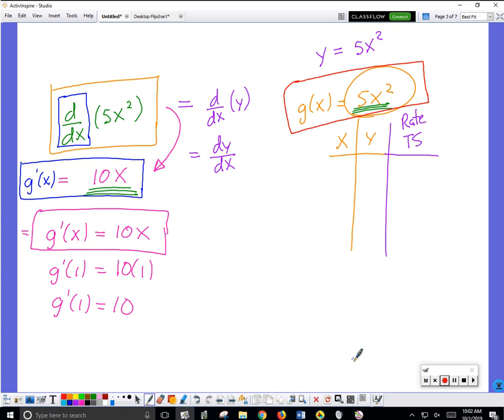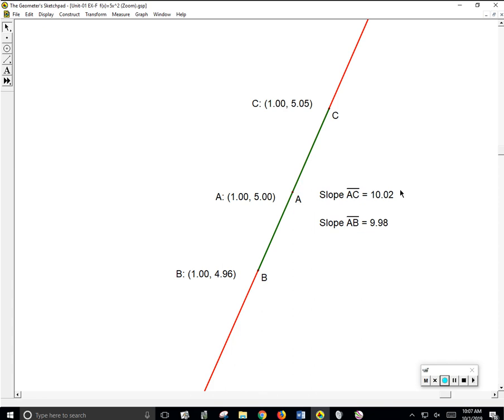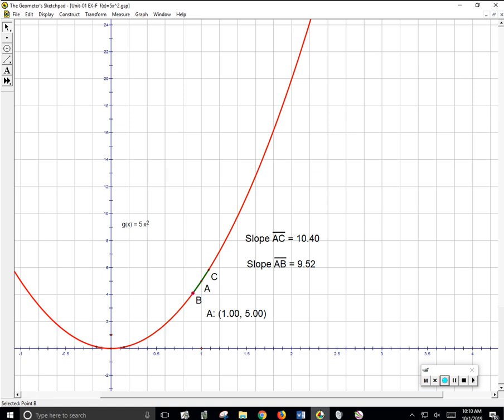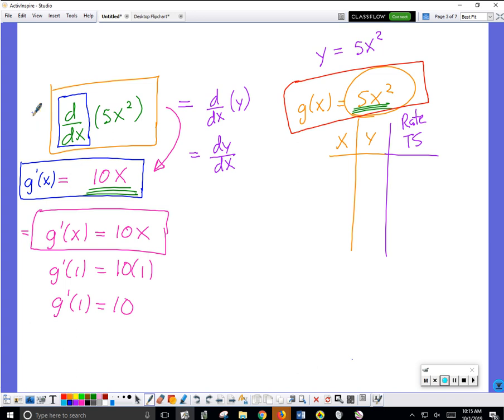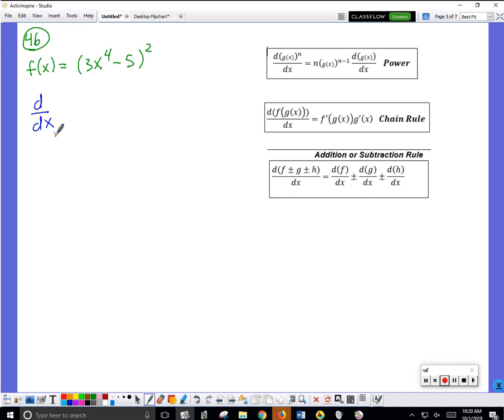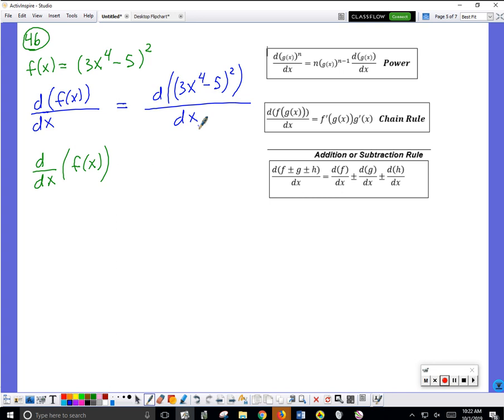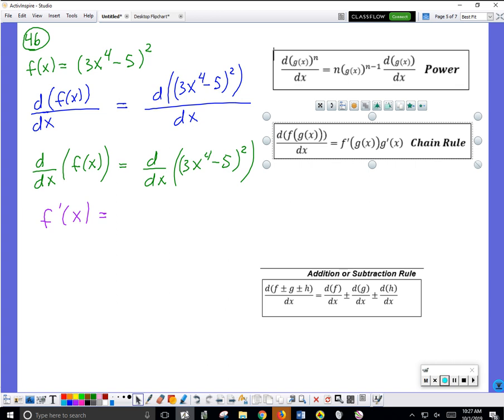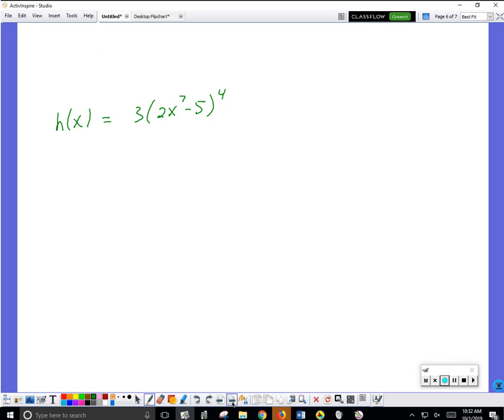Day 1 Definition of Derivative Mon 30 Sep 2019